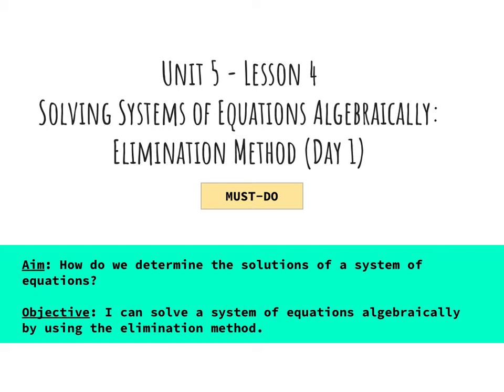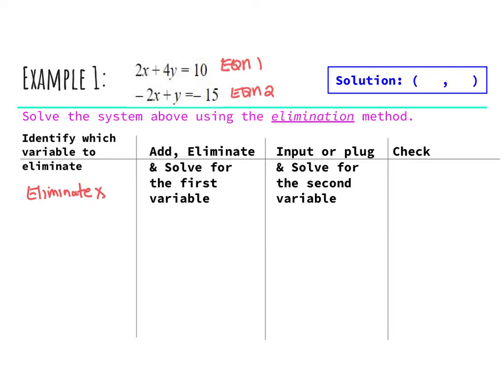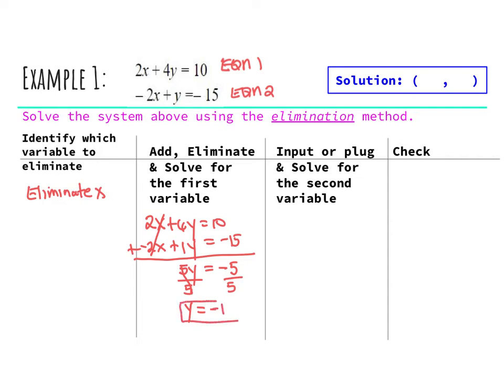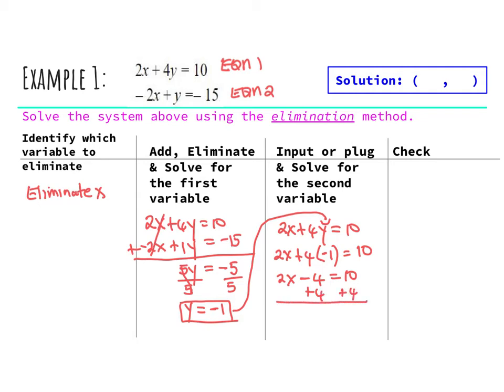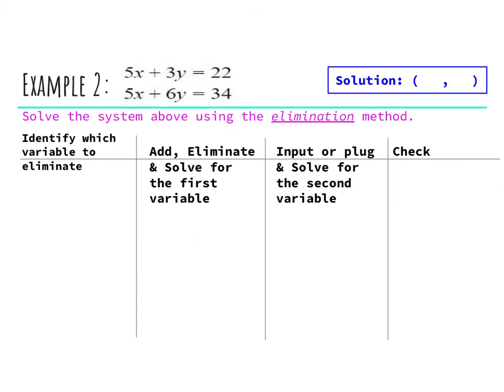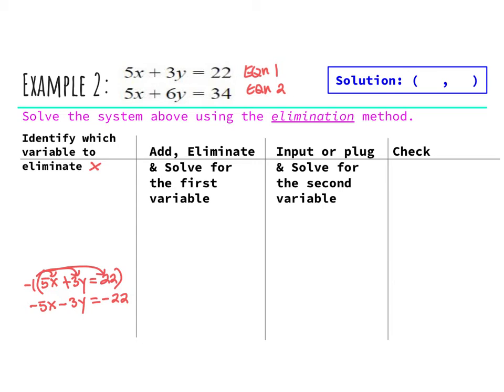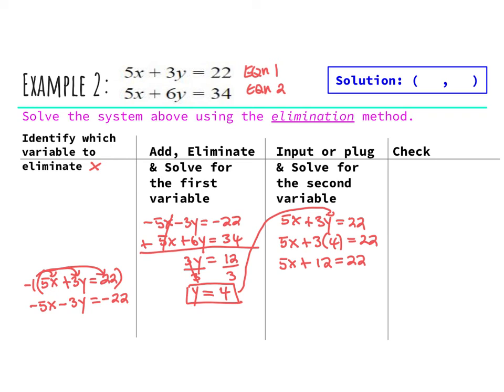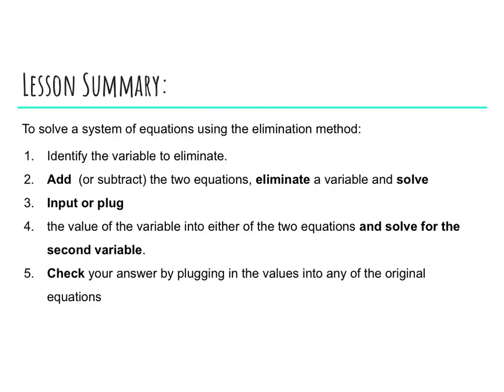Lesson 5.4 Solving Systems of Equations using the Elimination Method